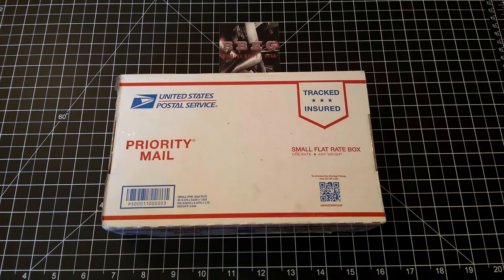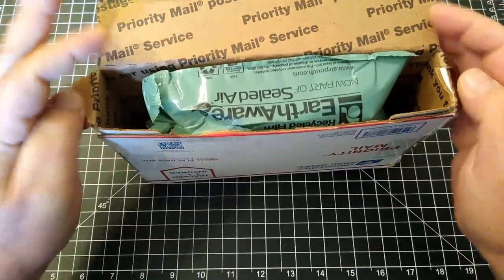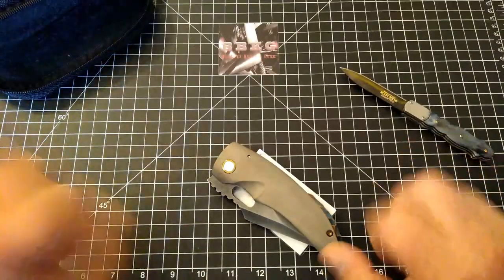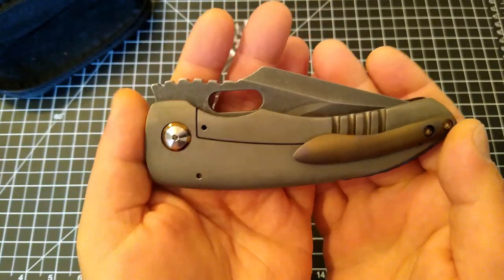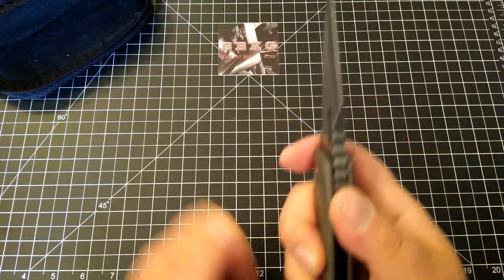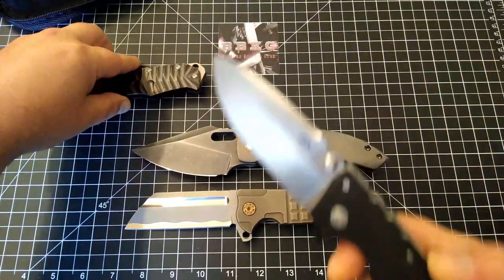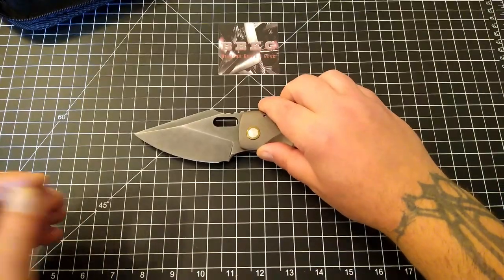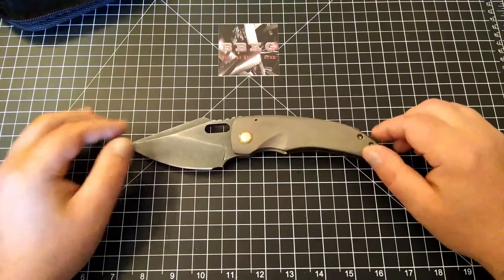THE CUSTOM LBXL FROM SEAN O'CONNEL KNIVES (S.O.K.)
This big, beautiful, beastly piece of Badassery is just one of Sean's creations. Here is his Instagram link so that you can go check him out!!